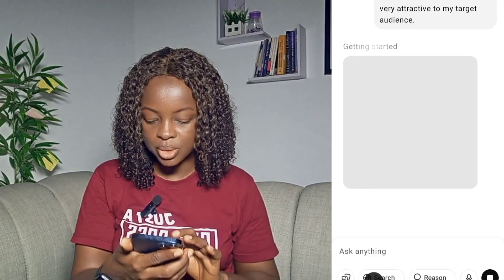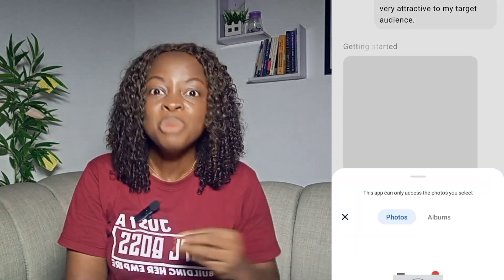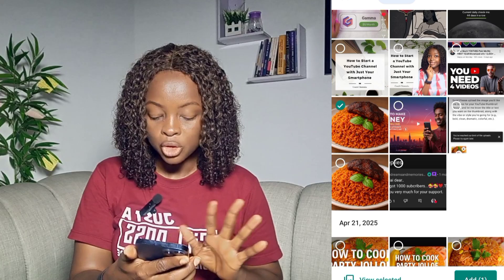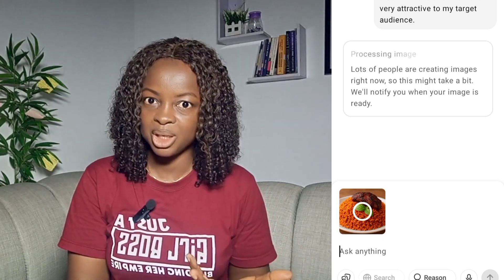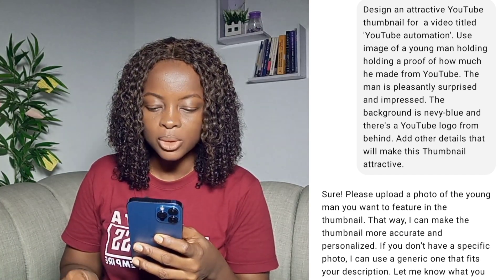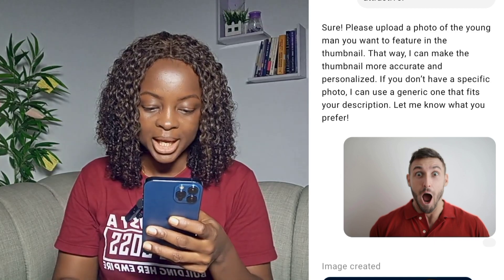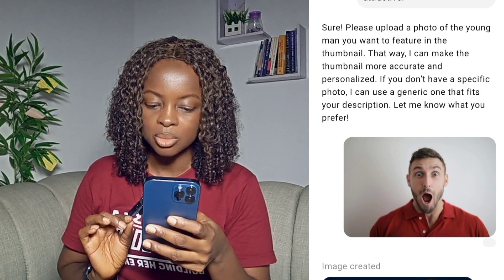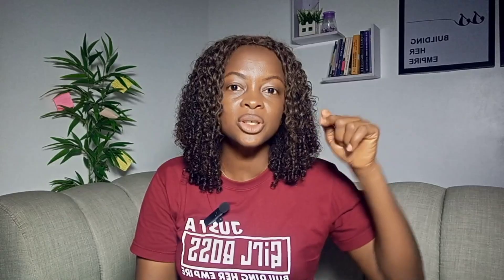YouTube Thumbnail Tutorial - How to Make a YouTube Thumbnail in 1 Minute with AI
Free AI thumbnail - learn hoe to design attractive thumbnail with thus free AI in just one minute.

I discovered this new way small channels can design YouTube thumbnails for free with an AI. You can also use thus to make money fir yourself.

Time stamp:
0:00 Introduction
2:04 The secret to designing attractive thumbnail
2:35 Two ways to create YouTube Thumbnail with free AI
3:36 How to add is he to this AI to create a beautiful thumbnail
4:41 The name of this free AI for creating thumbnail
5:42 Where to images for your free AI thumbnail
6:05 How to get prompt to design YouTube thumbnail
7:19 Limitations to creating a free AI thumbnail
8:04 My experience you should avoid  while using this free thumbnail
8:11 Conclusion